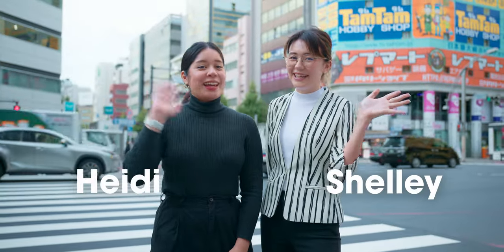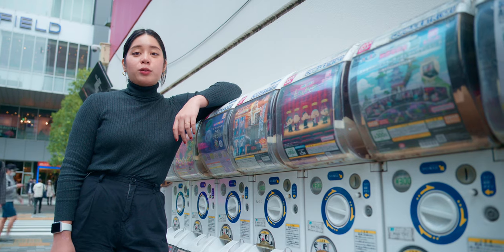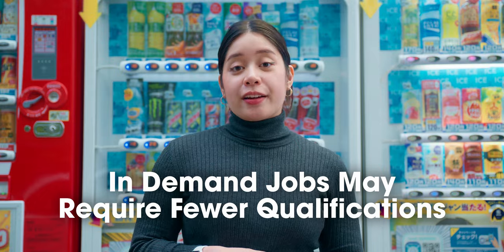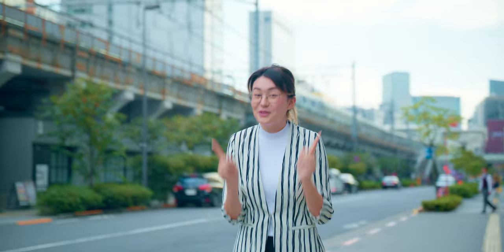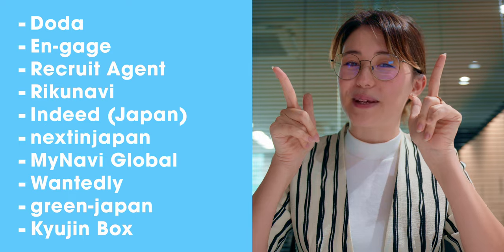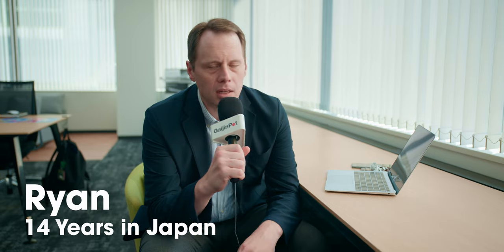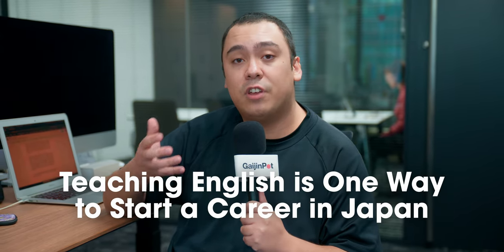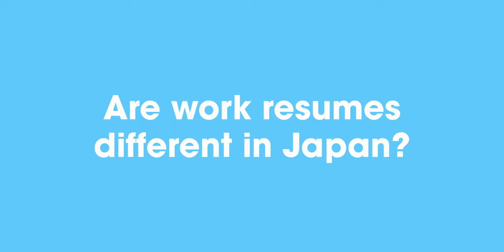Finding A Job In Japan: Ultimate Guide with FAQ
Going over the basic requirements for starting your job search (visa, educational background, JLPT level, job experience), and various ways to job hunt (direct hire, new graduate recruitment, job fairs, interning, recruitment agency, job sites, inter-company transfers). We also answer common frequently asked questions from those who worked in Japan for multiple years.

CHAPTERS
0:00 Intro
0:15 Basic Requirements: Visa
1:26 Educational Background
1:55 JLPT Level
2:36 Job Experience
3:02 Intro for Ways to Job Hunt
3:30 Job Hunting in Japan: Direct Hire
3:56 New Graduate Recruitment
4:17 Job Fair
4:31 Interning
4:47 Recruitment Agency
5:16 Finding a Job While Overseas
5:26 English Job Sites
6:01 Japanese Job Sites
6:20 Intercompany Transfers
6:32 Government Job Sites
6:54 Niche Skills
7:21 Frequently Asked Questions
7:30 What are salaries like in Japan?
8:18 How do you get sponsored for a Work Visa?
9:16 Should I start my job hunt overseas or go to Japan first?
10:09 What should I do to transition away from my English teaching job?
10:34 What should I do to prepare for a job while still in school?
11:13 Are work resumes different in Japan?
13:14 What's the Japanese work culture like?
13:54 What's a very traditional Japanese company like?
14:32 Does your career change based on how long you stay in Japan?
15:51 Outro